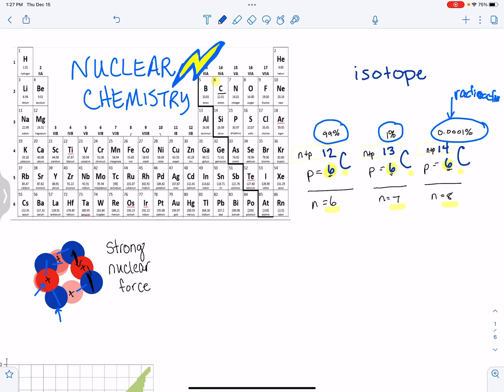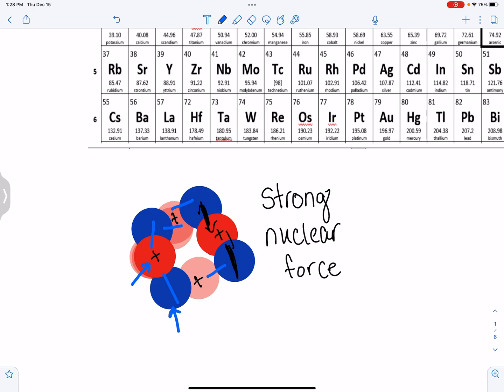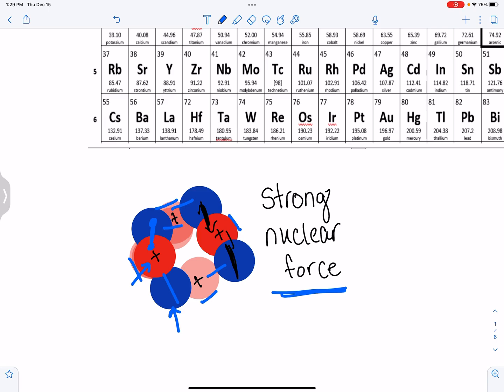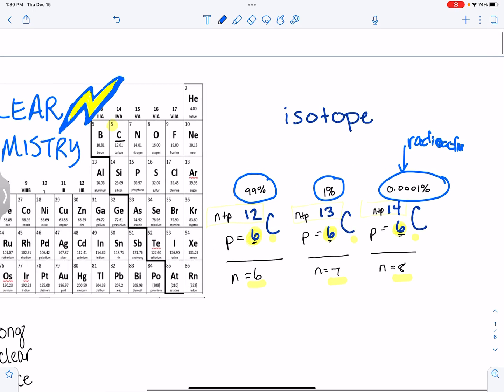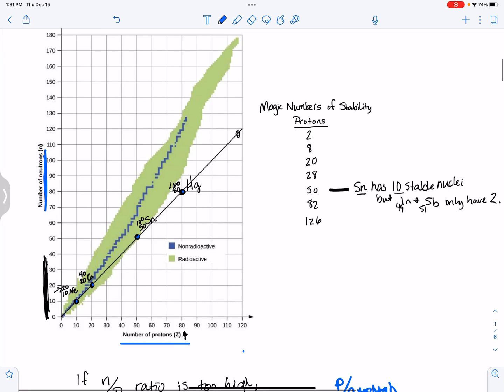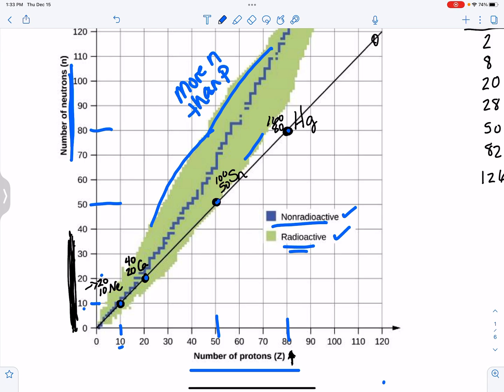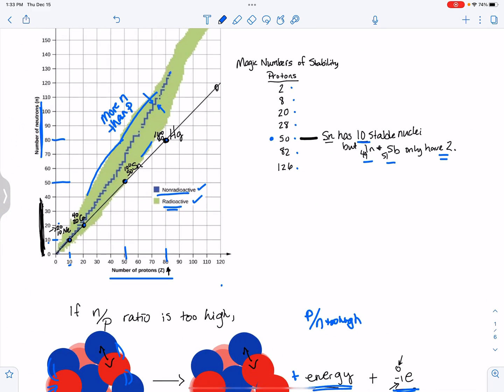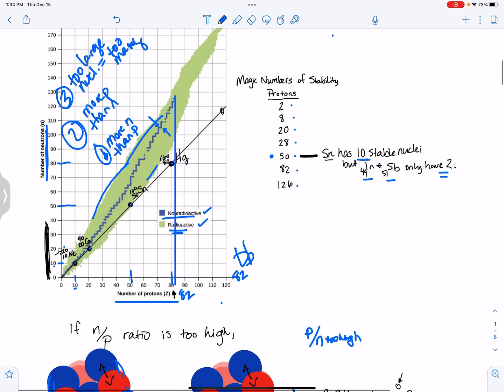Teach Introduction to Nuclear Chemistry w/cc